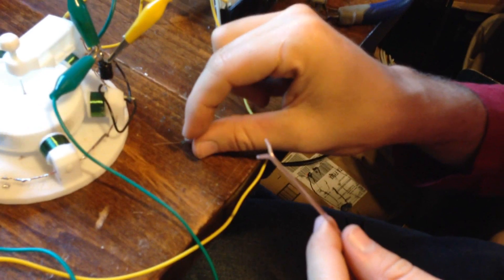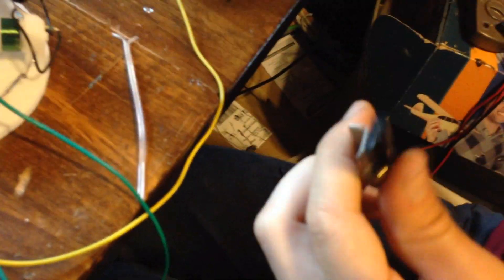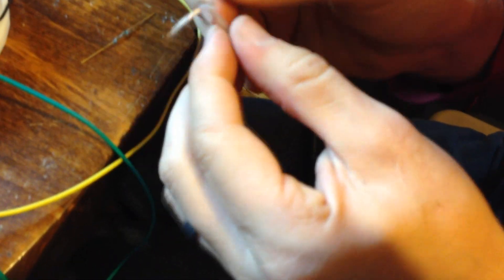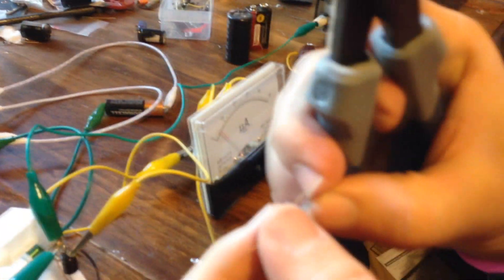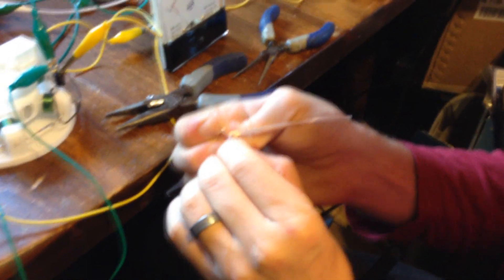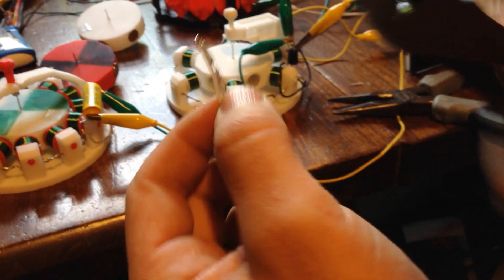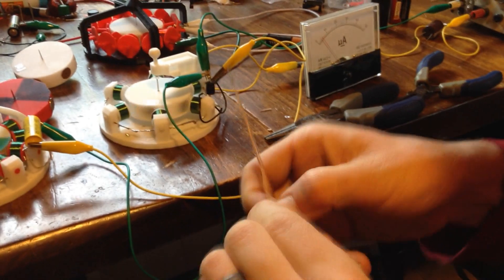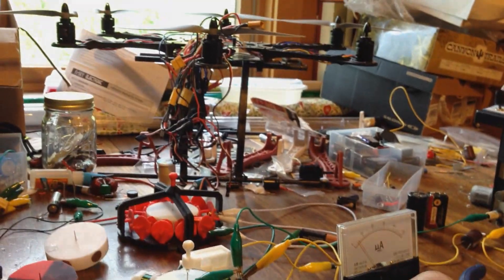How to Prepare a Reed Switch for a Pulse Motor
I finally learned how to wire up a reed switch.  I thought it might be helpful knowledge so I decide to share it.  My 8 year old son shot the video for me.  I think I will buy him a tripod and with a little training he could become my official cameraman.